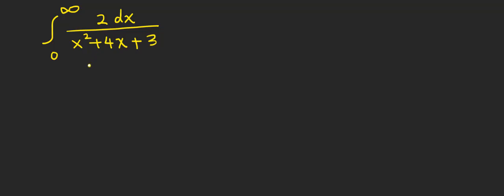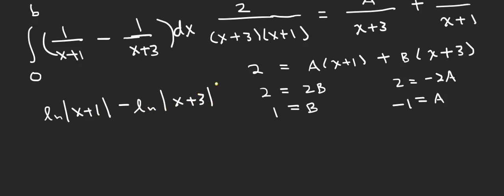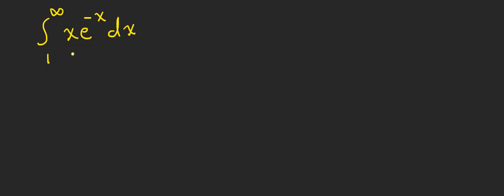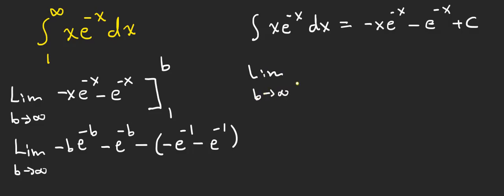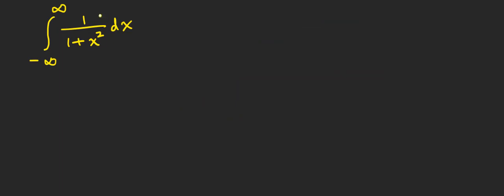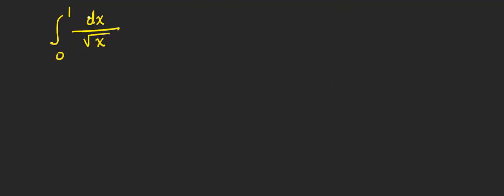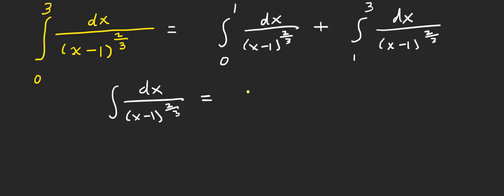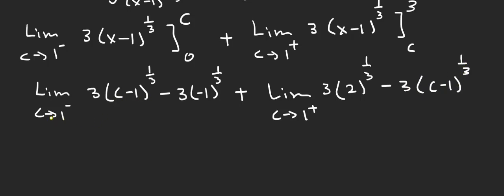[Calculus] Improper Integral Part 2